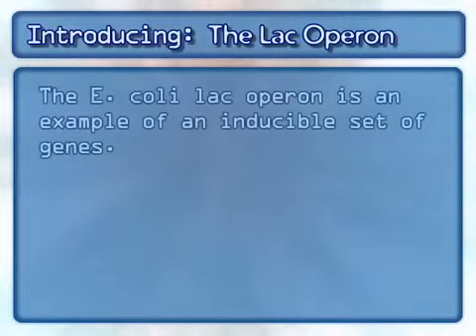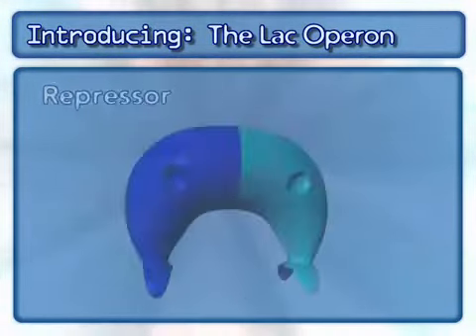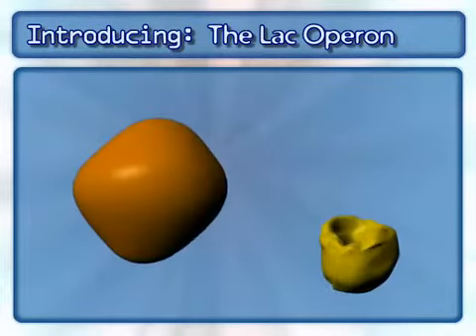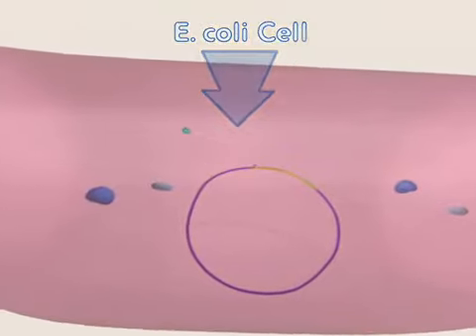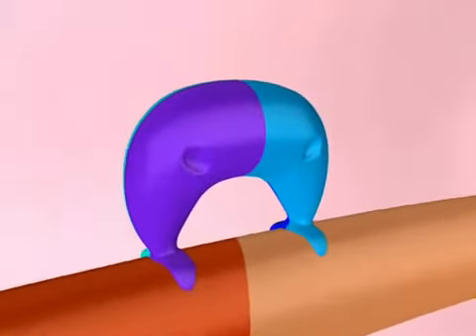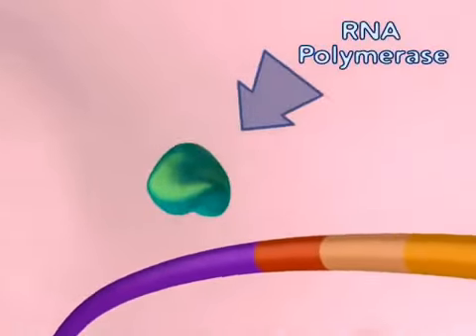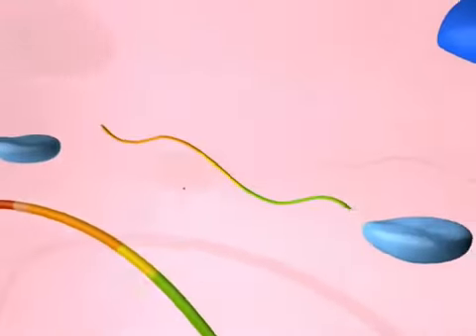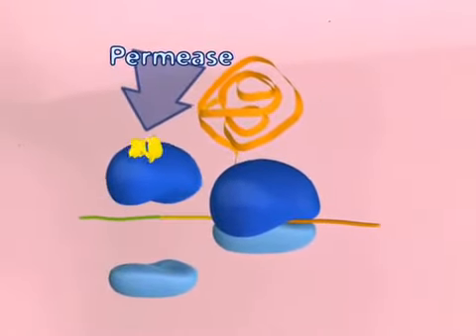Operon Lac_en ingles